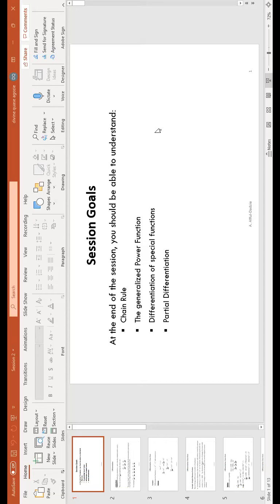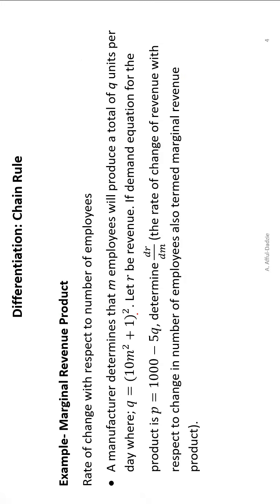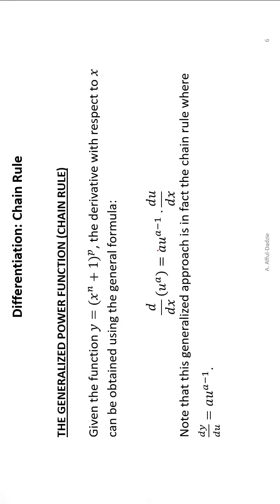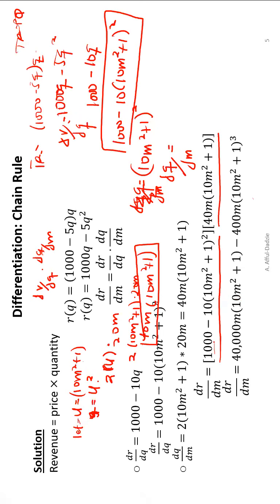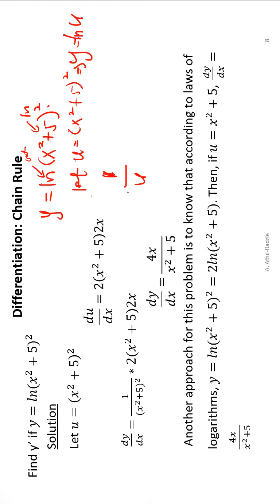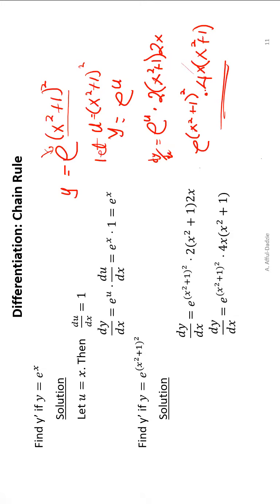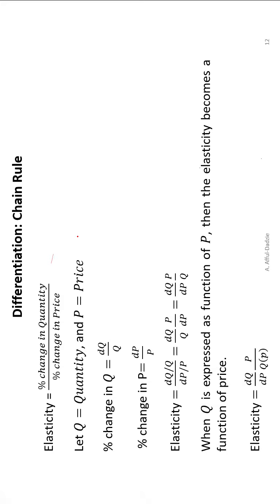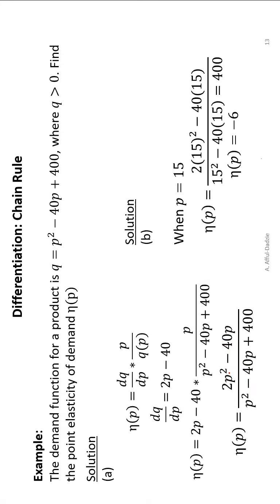UGBS 202 BUS. MATHEMATICS ( CHAIN RULE, DIFFERENTIATION)